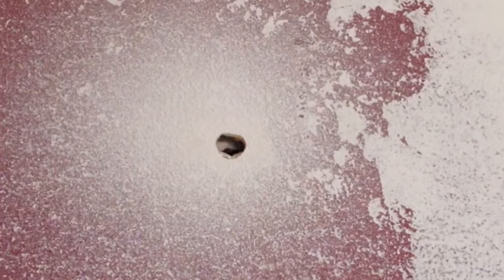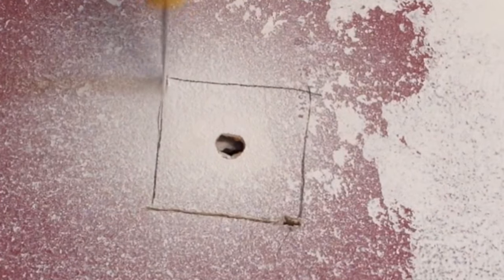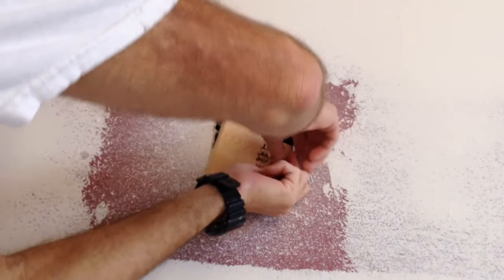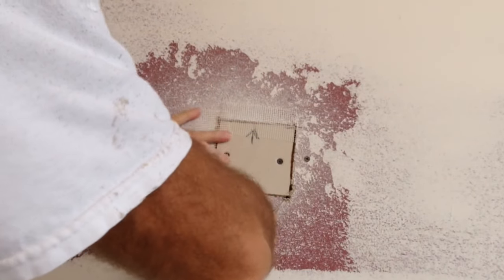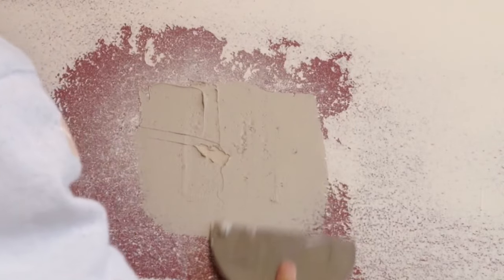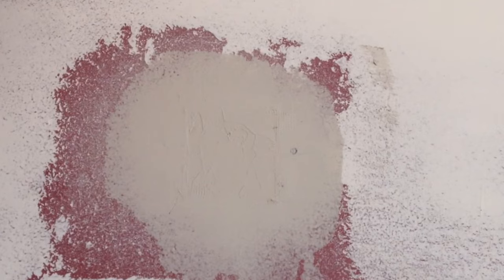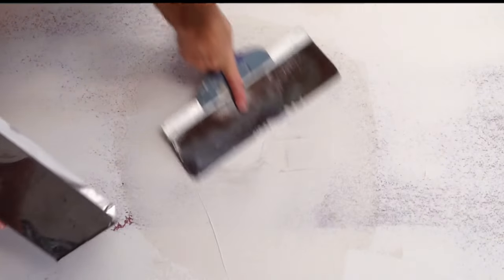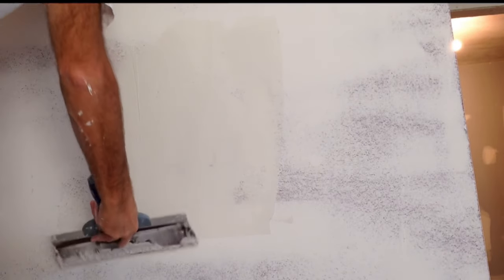Beginners Guide To Repairing A Hole In Your Wall!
Beginners Guide To Repairing A Hole In Your Wall! This area had been hit by a door knob many times and repaired many times. So, it was super soft. That’s why I chose to cut it out and reinforce it with the furring strip. Then I put a hinge stopper on the door because obviously the stopper that was attached to the baseboard wasn’t working…👍🏻😅 Be sure to hit that Subscribe button for more helpful drywall, texturing and painting content here on YouTube ✅. -Paul

🔥Here's another Great drywall repair video:
How To Repair WATER DAMAGED DRYWALL CEILING- Step by Step

✅Here's a link to my Drywall and Painting Shop on Amazon where I have each and every tool and product I've used in this and all of my videos (These links are my Amazon Influencer store links where I do earn a small commission if you make a purchase at no additional cost to you).